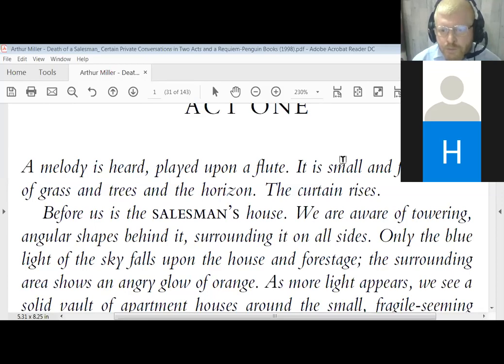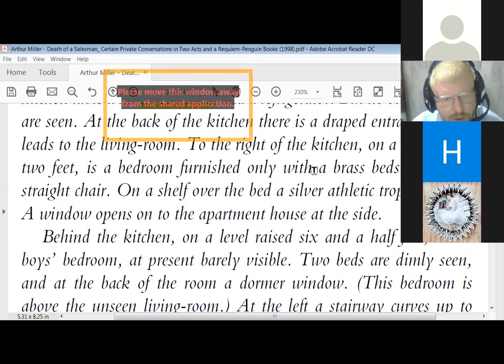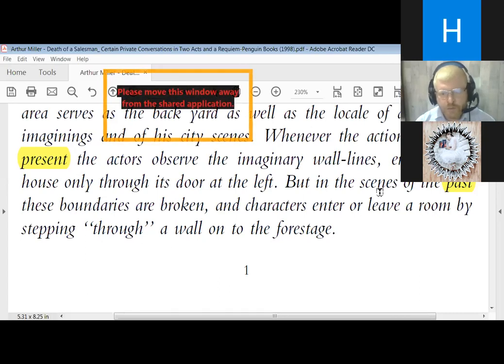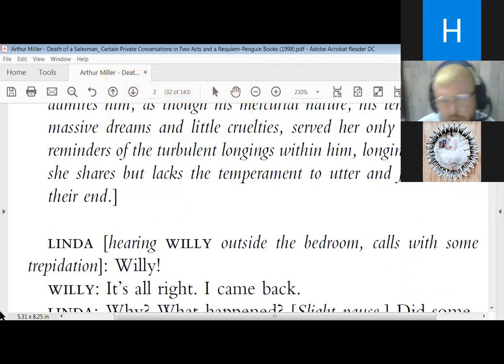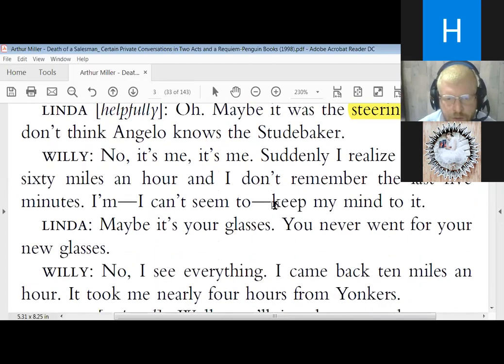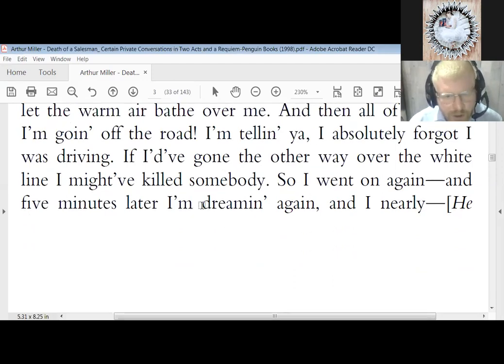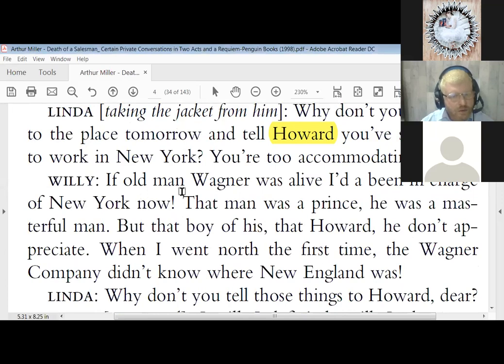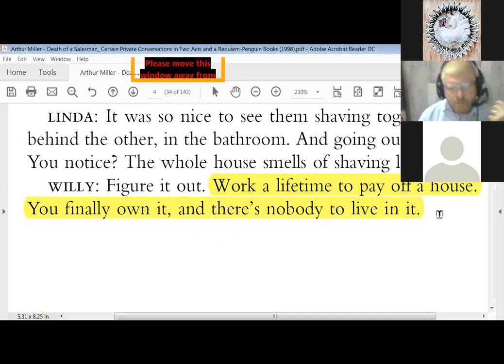Death of a Salesman 4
This is the fourth lecture of Death of a Salesman